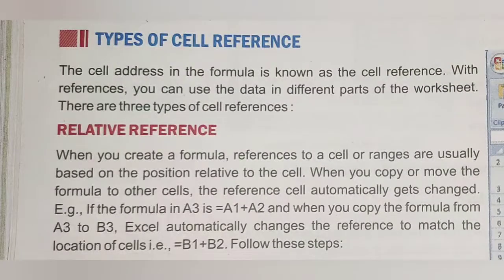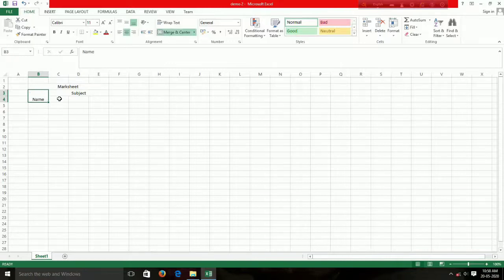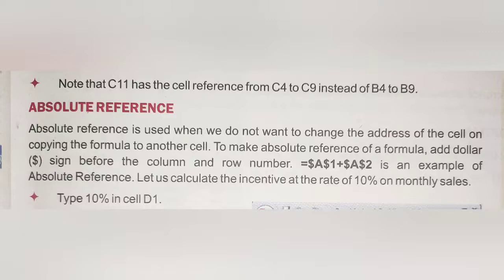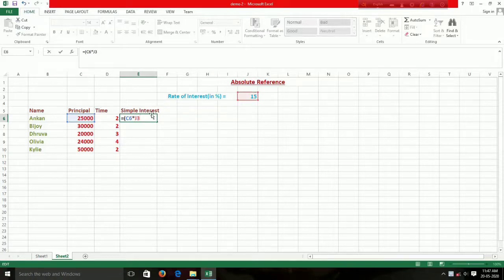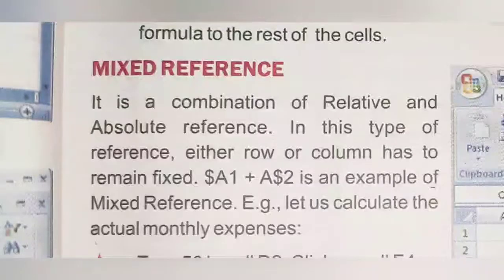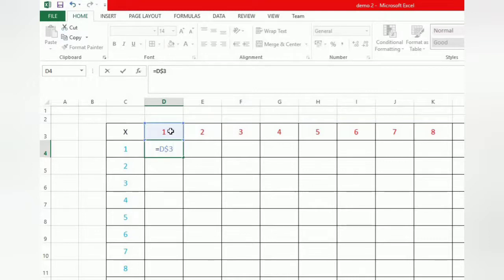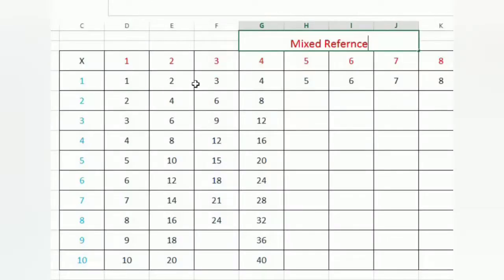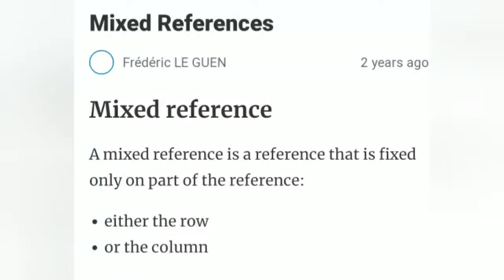Cell Reference in MS Excel Class - VII